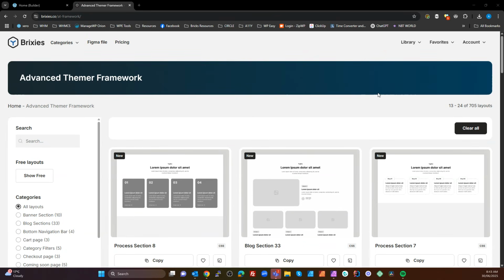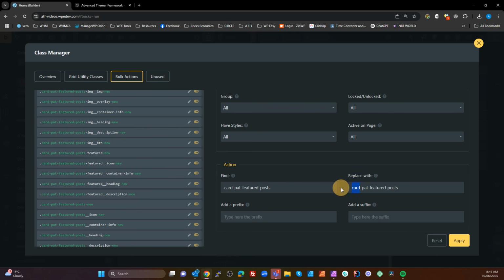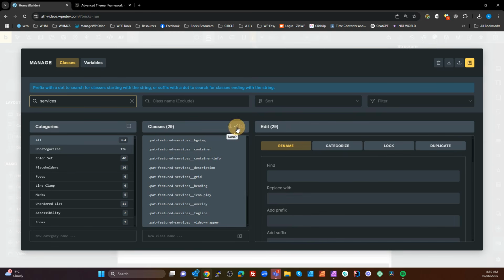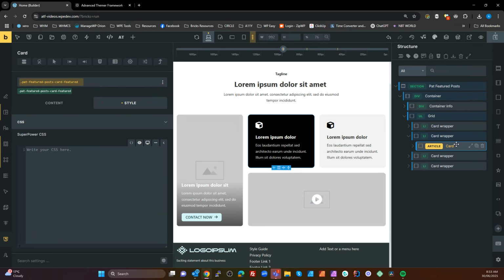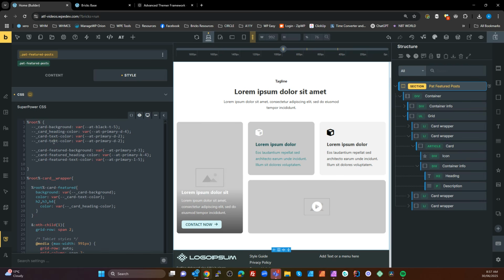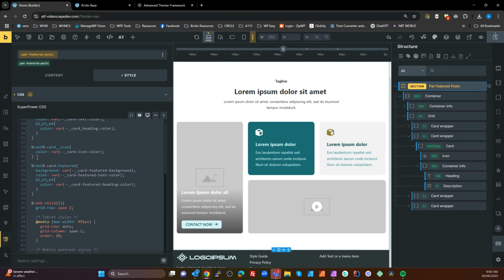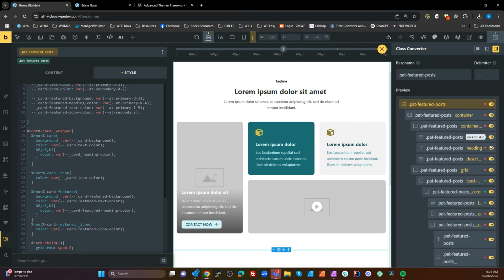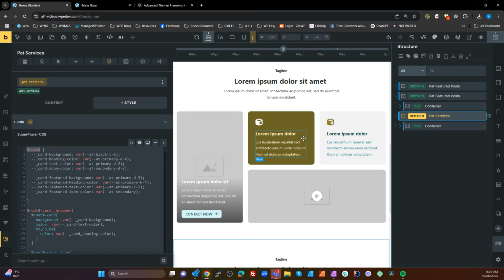First Look: Brixies Template Library for Bricks Builder + ATF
In this video, I take a first look at the new Brixies template library for Bricks Builder using the Advanced Themer Framework (ATF).

I walk through one of the starter templates and show how easy it is to make it your own. While the default layouts are solid, this demo shows how I quickly adapt it to match my preferred workflow and structure.

If you're using Bricks with ATF, these templates are a great starting point—and with a few tweaks, they can suit any build style.

🛠️ Tools used:

Bricks Builder

Advanced Themer Framework

Brixies Templates